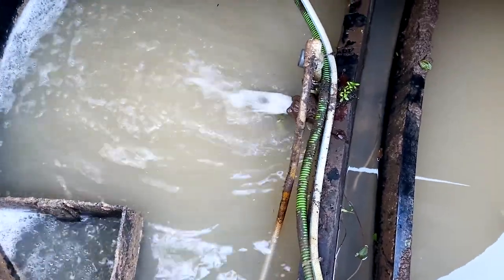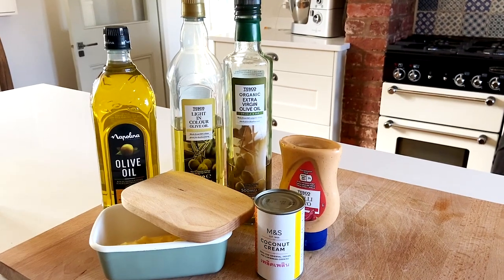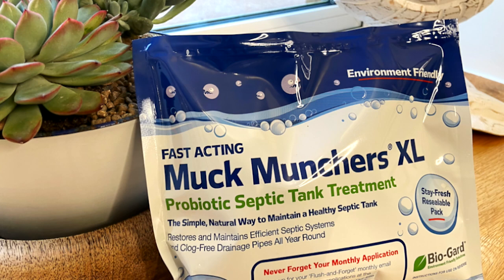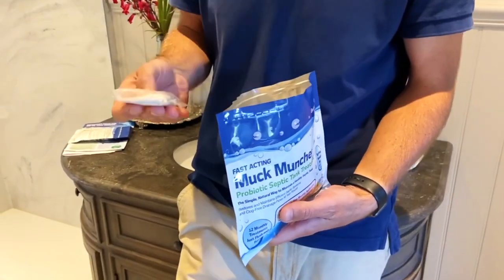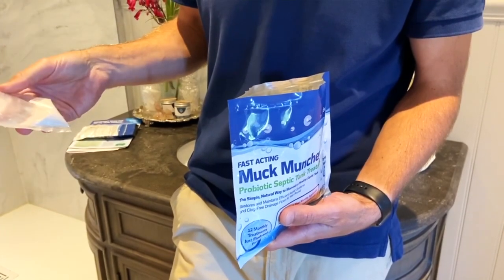How We Naturally Improved Our Home Sewage Tank Using Muck Munchers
We have been using Muck Munchers for three months in an attempt to restore the health of our home sewage treatment plant. Our second set of lab results have returned so if you want know if the good bacteria in the little sachets are working please watch our Muck Munchers review.

🌿  THINGS MENTIONED  🌿
Muck Munchers XL*